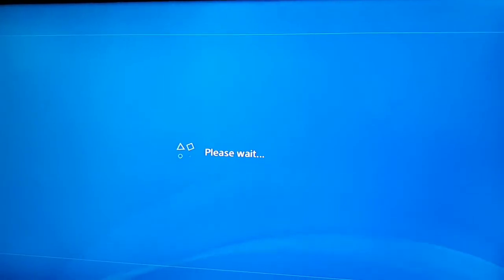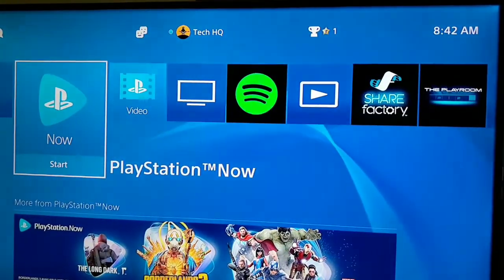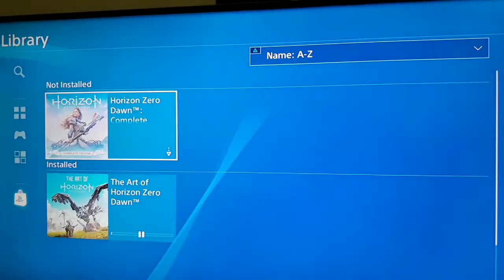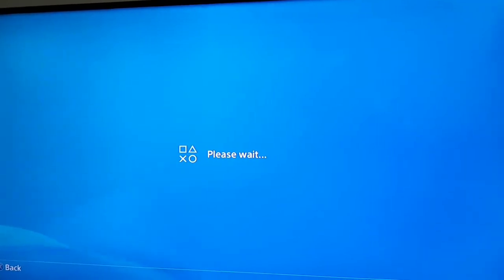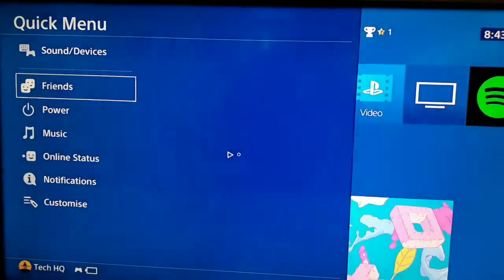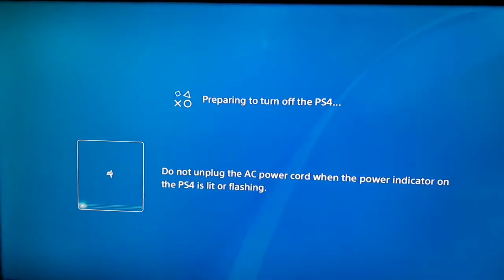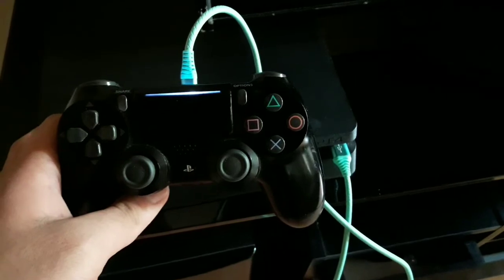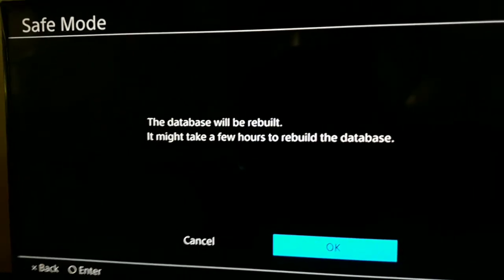Fix error code CE-37732-2 on ps4 at 2021(the download file was not installed in the system properly)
Hey guys today in this video I'm showing you Fix error code CE-37732-2 on ps4 at 2021(the download file was not installed in the system properly). So if you want to know how to fix ps4 error code CE-37732-2 just watch this video.